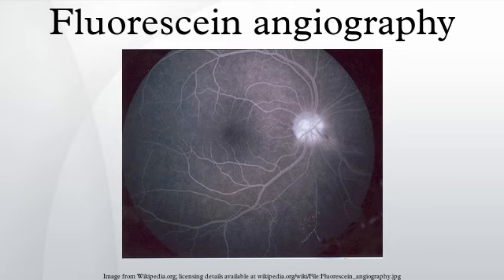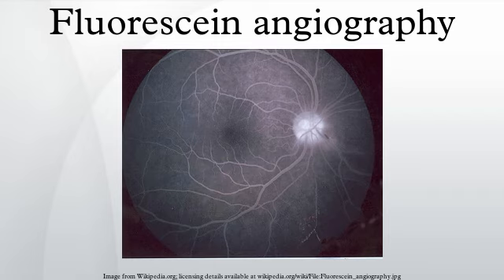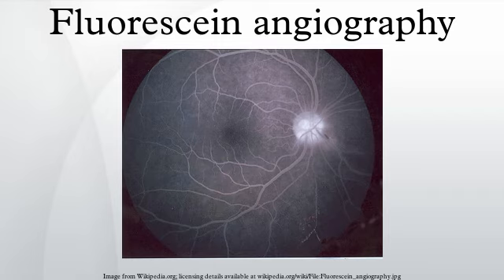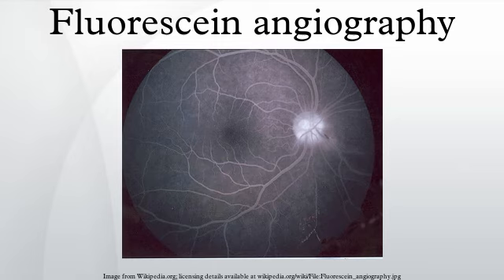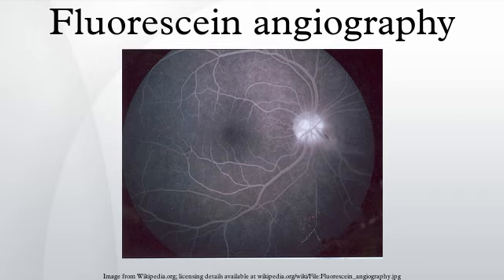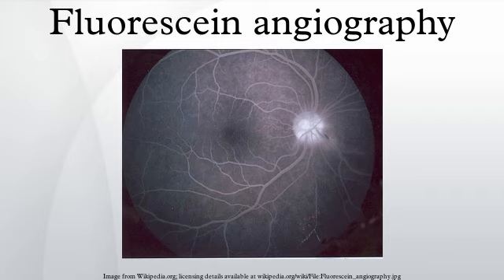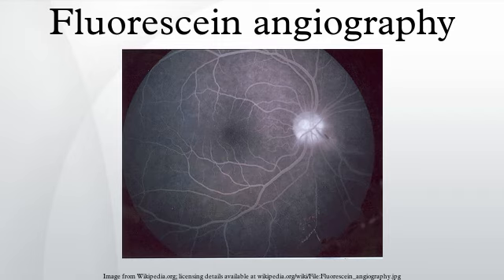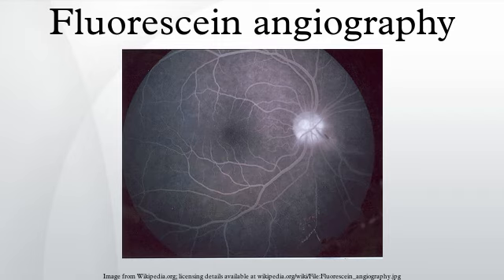Fluorescein angiography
Intravenous Fluorescein angiography or Fluorescent Angiography is a technique for examining the circulation of the retina and choroid using a fluorescent dye and a specialized camera. It involves injection of sodium fluorescein into the systemic circulation, and then an angiogram is obtained by photographing the fluorescence emitted after illumination of the retina with blue light at a wavelength of 490 nanometers. The test uses the dye tracing method.
The fluorescein dye also reappears in the patient urine, causing the urine to appear darker, and sometimes orange. It can also cause discolouration of the saliva.